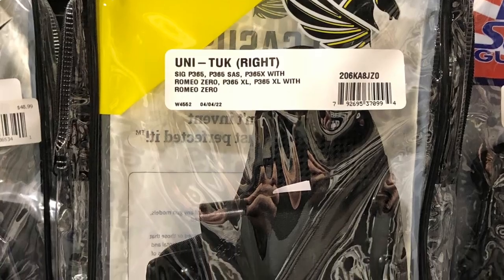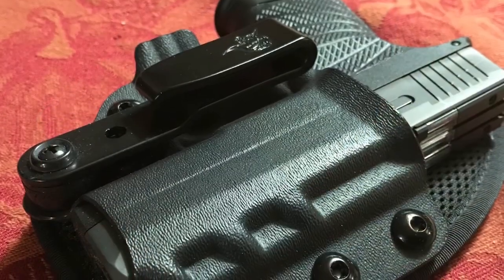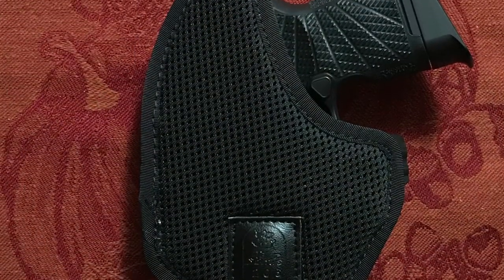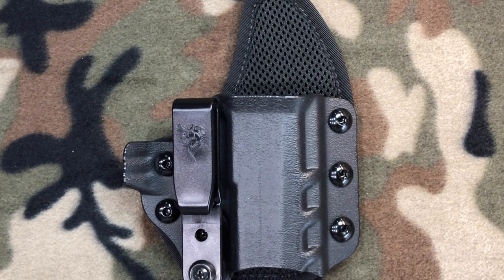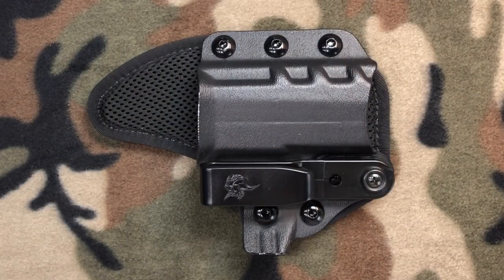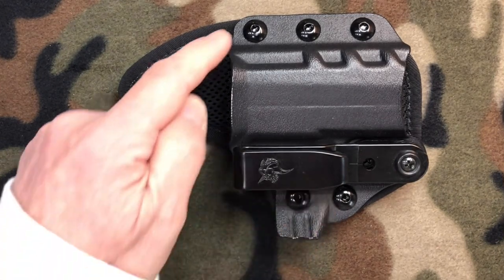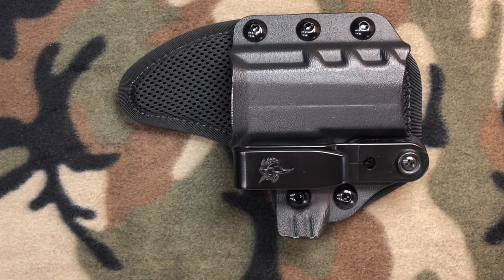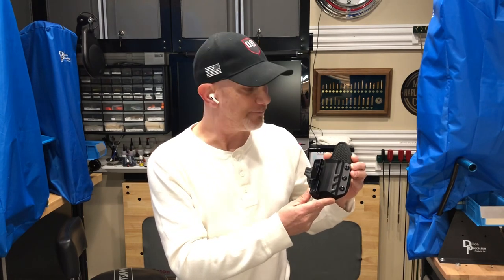The Uni-Tuk from Desantis, may be the most comfortable IWB holster, ever made!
In this video, we discuss the Uni-Tuk holster, from Desantis!